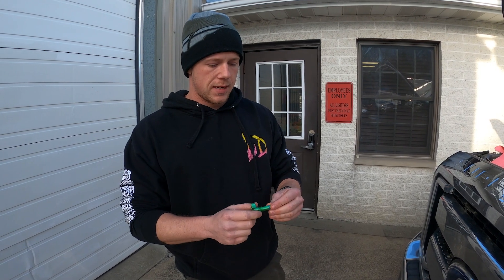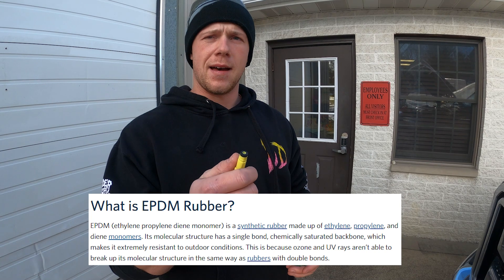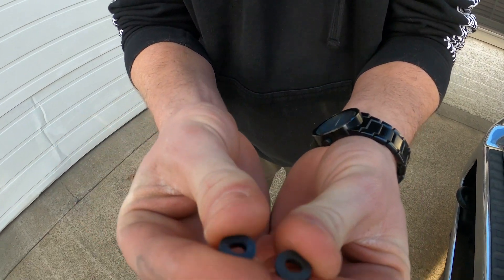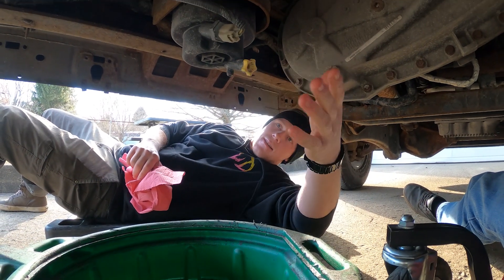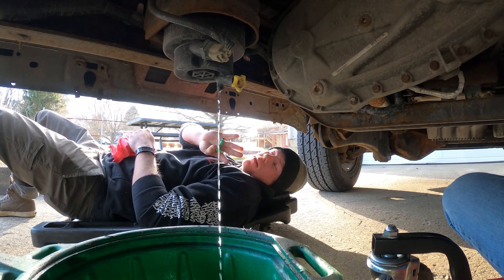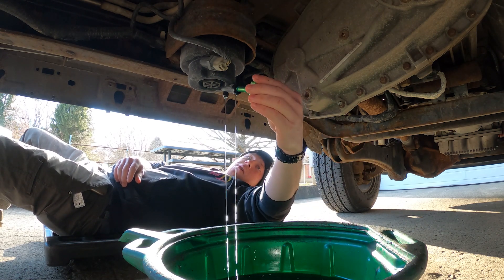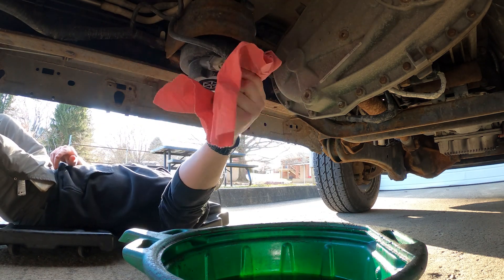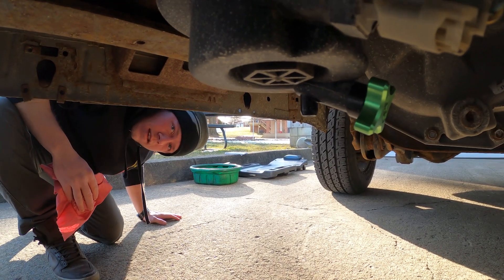SPE Billet Fuel Drain Valve • 11-16 6.7 Powerstroke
The 11-16 SPE Billet Fuel Drain Valve is the Billet upgraded version of the factory drain piece. It features a machined finish and upgraded materials in the seals for lasting usage that you can depend on!

*We want to make it known that we loosely followed the SPE instructions and our steps may not match up perfectly with theirs. We recommend to use their instructions and use this video as an additional guide to the installation process.